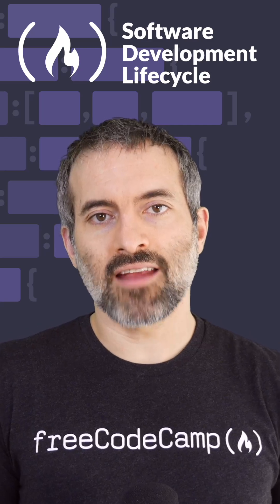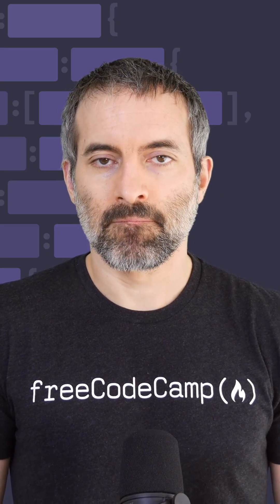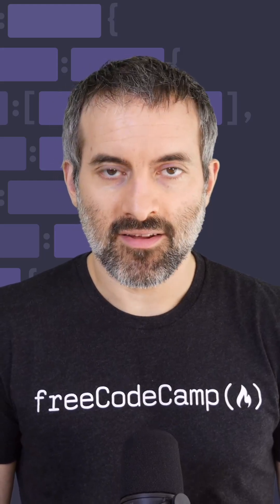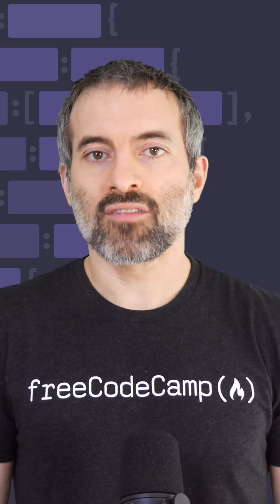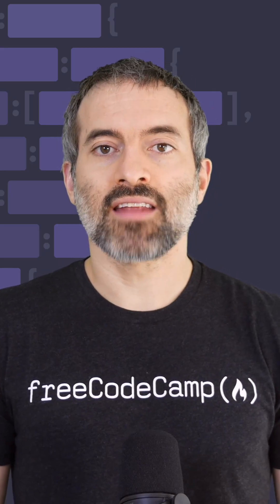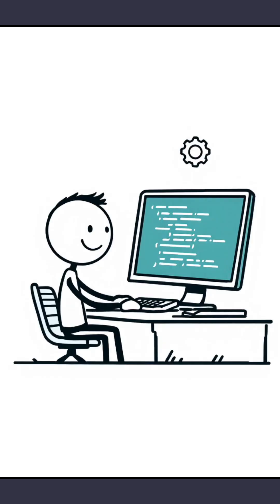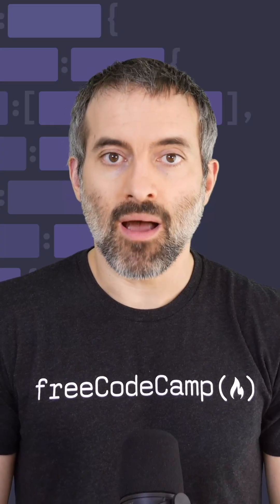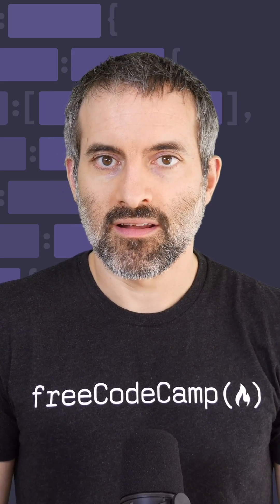What is the software development lifecycle?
What is the software development lifecycle? Beau explains here.